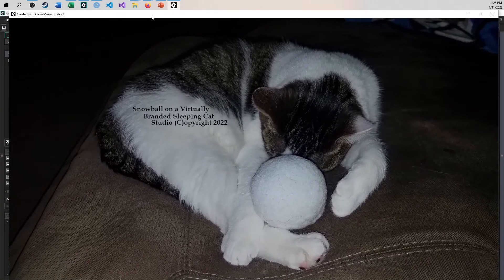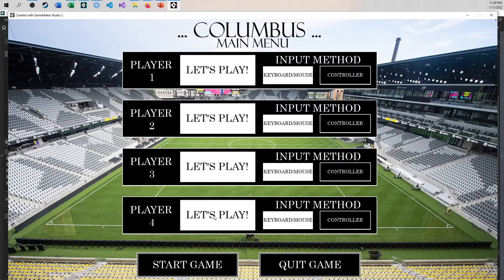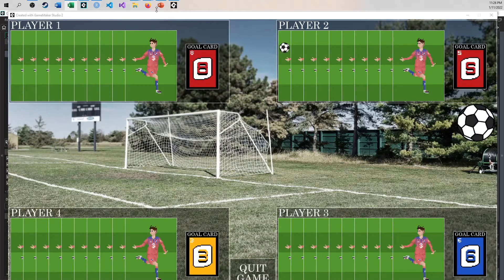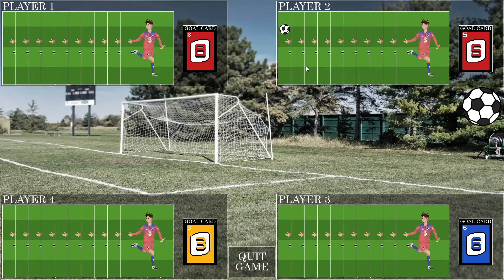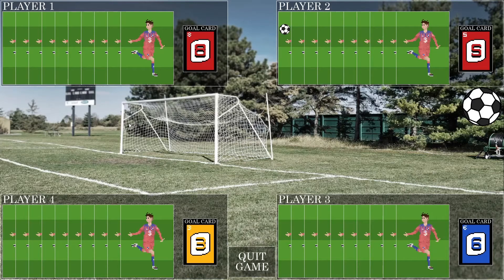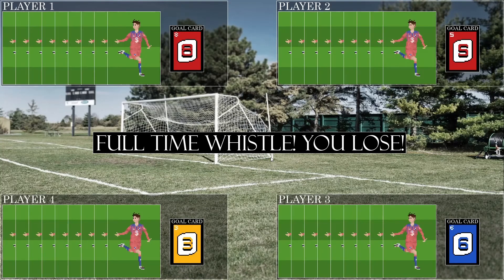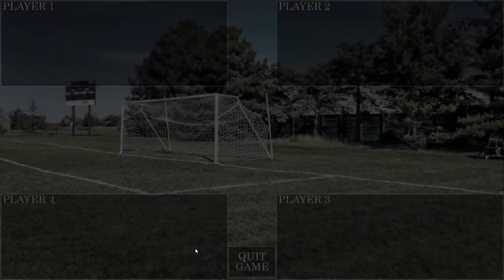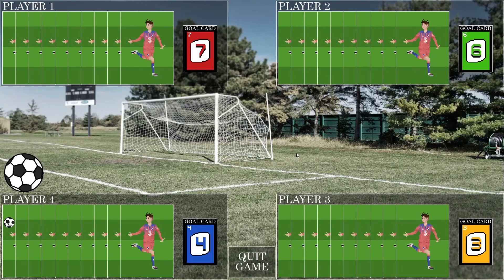Trailer - Let's Make ... Columbus ... The Trick Taking Card Game with GameMaker Studio 2.3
Please join me in the making of a basic trick taking card game using GameMaker Studio 2.3!  I will take you from an empty game project to a complete working game in about four and half hours of development time.  This video trailer shows the basics of how the video series is structured.  Below is a listing of all the videos that are a part of this series.  I had a great time slowly making this complete game over my winter break.  I hope you have a ton of fun and learn quite a bit about GameMaker Studio in the process as well!

Trailer - What You're Watching Right Now! (4:04)
Part 01 - Splash Screen (19:47)
Part 02 - Main Menu (16:37)
Part 03 - Main Menu (32:51)
Part 04 - Creating Basic Graphics (9:24)
Part 05 - The Rules for Playing Columbus (???)
Part 06 - Gameplay - Dealing the Main Hand (23:21)
Part 07 - Gameplay - Seeing Each Player's Hand (17:25)
Part 08 - Gameplay - Dealing the Goal Cards (31:04)
Part 09 - Gameplay - Playing a Full Round (46:35)
Part 10 - Gameplay - Playing a Full Round (22:19)
Part 11 - Gameplay - The Win Game Condition (11:48)
Part 12 - Gameplay - The Lose Game Condition (23:16)
Part 13 - Gameplay - Music, Sound, and Final Touch-Ups (16:32)

Bradley Sward is currently an Associate Professor at the College of DuPage in suburban Chicago, Illinois, United States. He has earned a Masters degree in Software Engineering from DePaul University, a Masters degree in Computer Science from the University of Illinois at Springfield, and two Bachelors degrees in Computer Science and Molecular Biology from Benedictine University. Prior to teaching, Bradley worked for five years in casino gaming on a variety of video slot machine and poker games. At this point there is little doubt the Village People have been permanently etched into his brain.